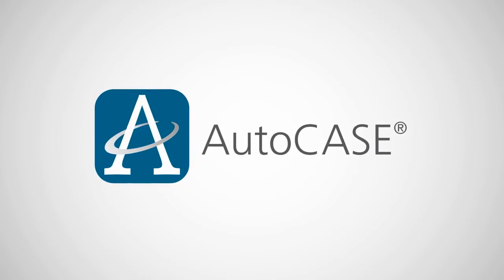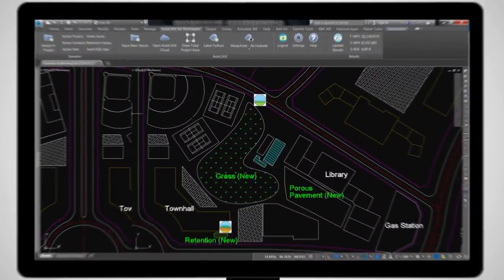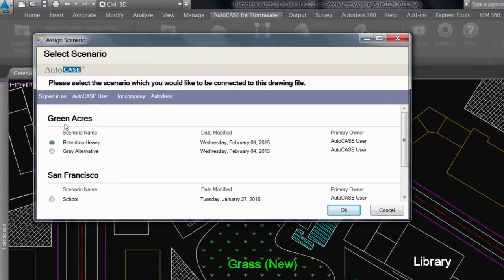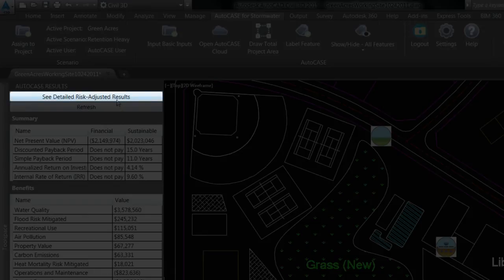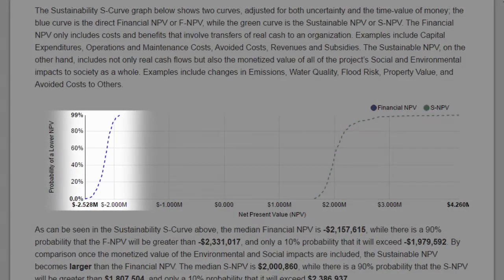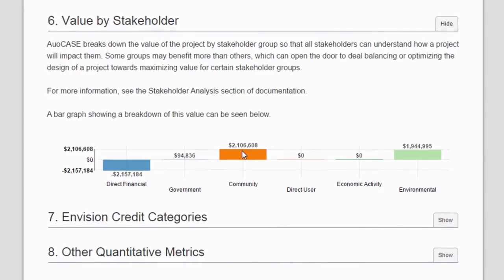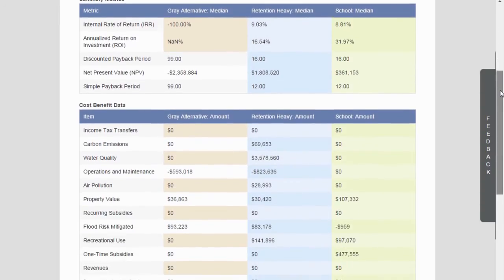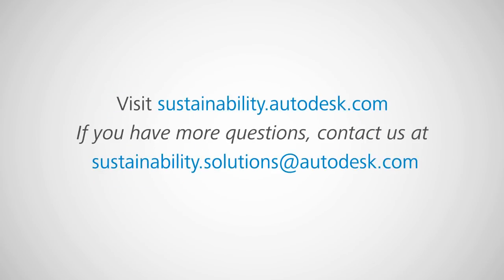AutoCASE - Triple Bottom Line Analysis Tool Overview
AutoCASE, a joint offering by Autodesk and Impact Infrastructure assess the social, economic and environmental costs and benefits of infrastructure projects and proposals.